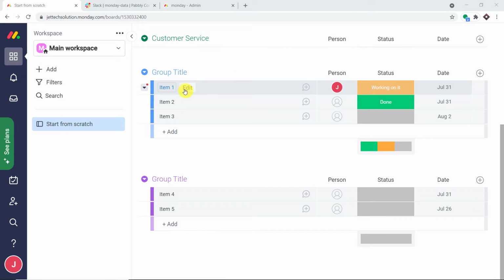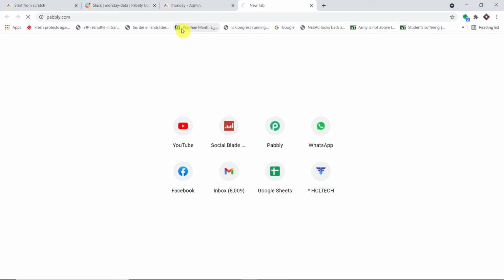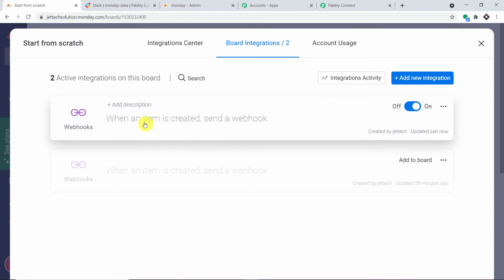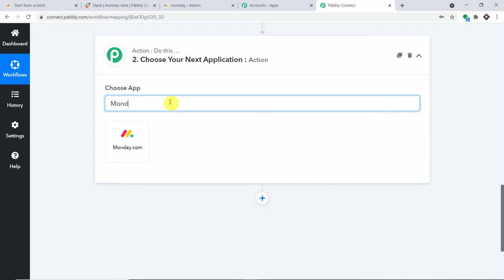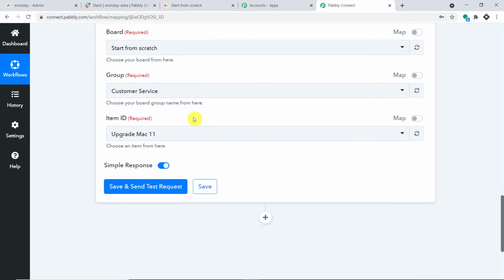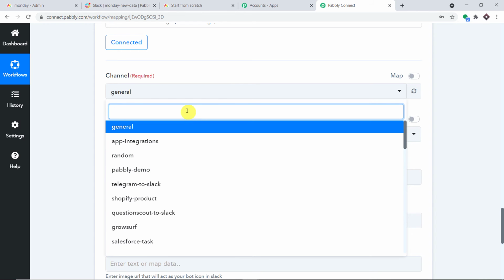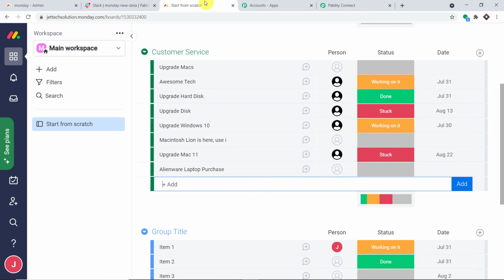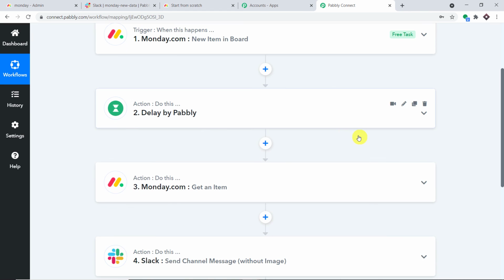Send Slack Channel Message when New Item is Created in Monday.com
✅ In this video, we will learn Monday.com Slack integration, where you can send Slack channel message when new item is created in Monday.com with the help of Pabbly Connect.